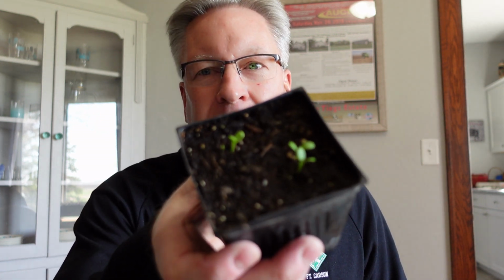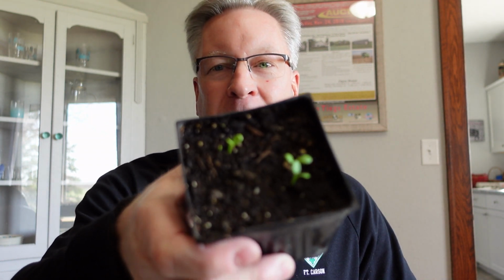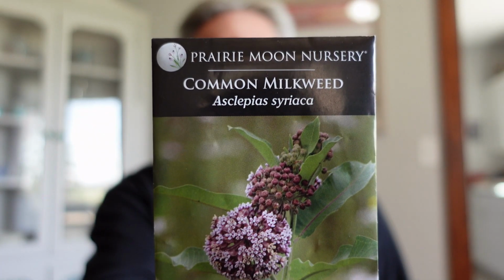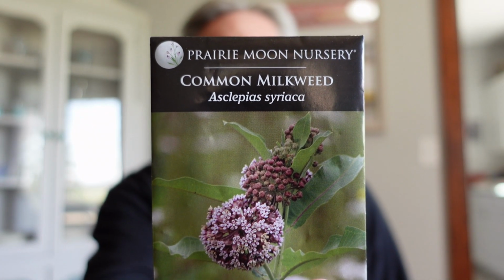Help Save The Endangered Monarch Butterfly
We are continuing to get the word out about Milkweed for Monarchs. Milkweed is an extremely important habitat and food source for monarch butterflies and is much needed to boost their dwindling population! Join us in planting native milkweed in your garden with the aim of expanding the habitat for our beautiful butterflies! Use the tag milkweedformonarchs2023 when you post on your Instagram, Facebook, YouTube or even in the comments! Let's get the word out! 📣 Enjoy!

FACEBOOK: Milkweed For Monarchs Project